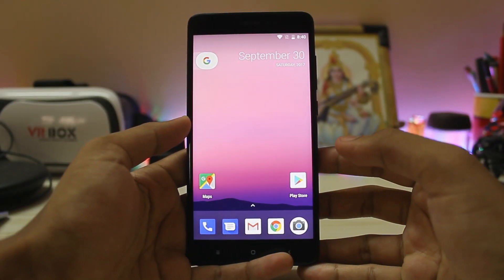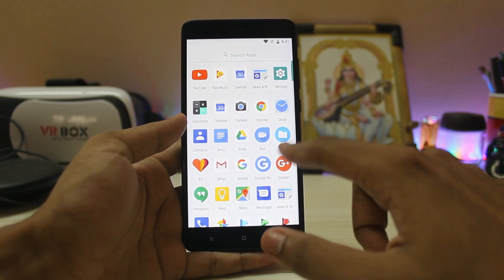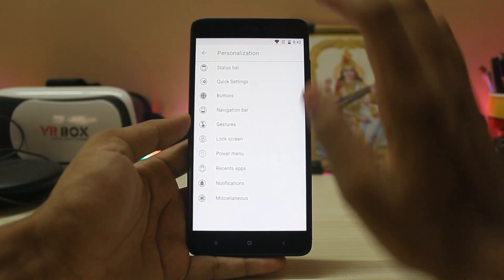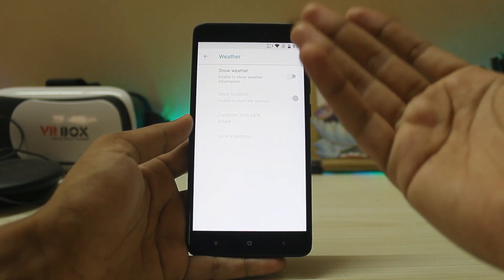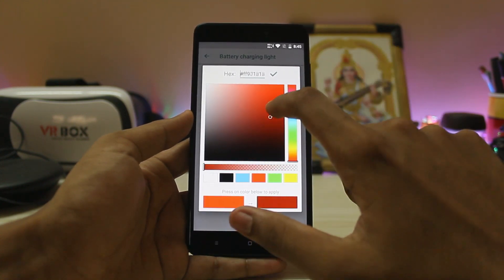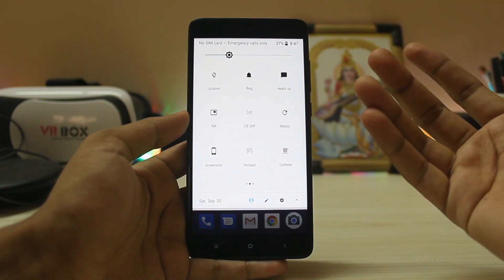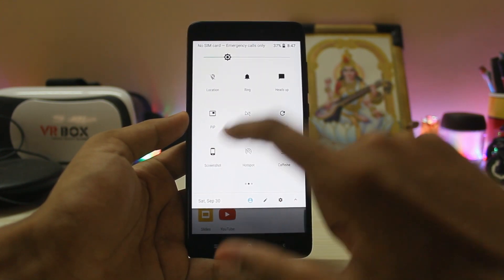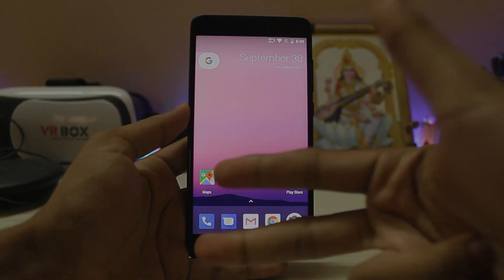Best 8.0 Oreo Rom (Nitrogen OS) on Redmi Note 4